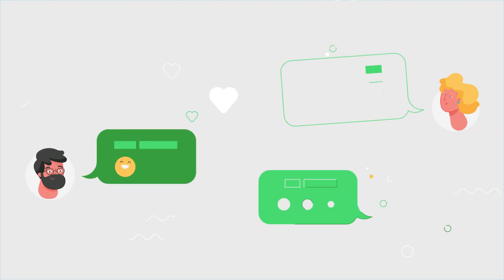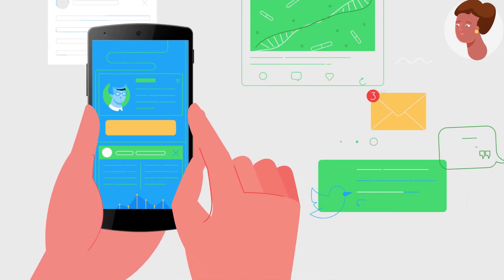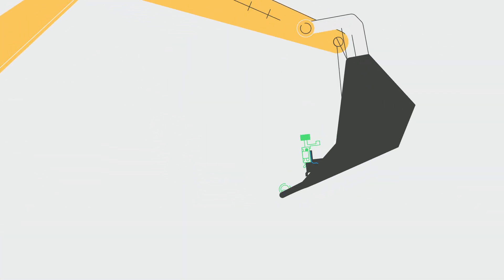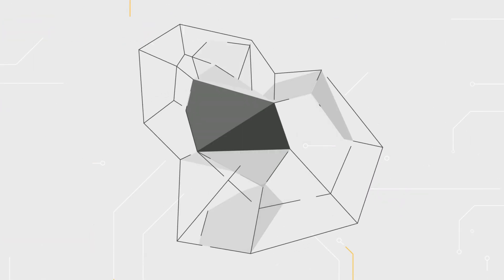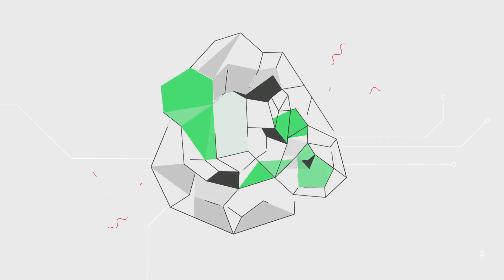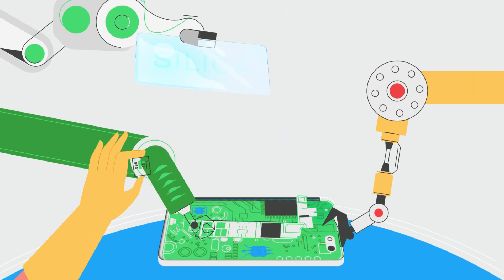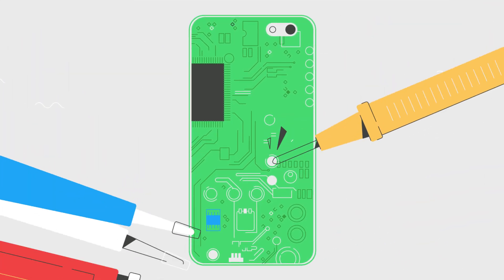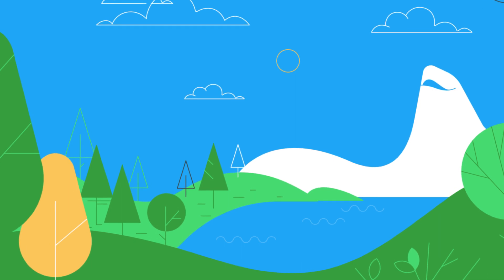Best Animated Explainer Videos: MobileMuster #5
We teamed up with MobileMuster to create five animated explainer videos that will educate students nationwide on the increasing importance of mobile phone recycling.

Need a video to help explain your tech? We've produced over 300 videos for some of the world's best. Join the likes of Digital Ocean, Salesforce, Nokia, Mobike, Xiaomi, Algolia and AllTrails.